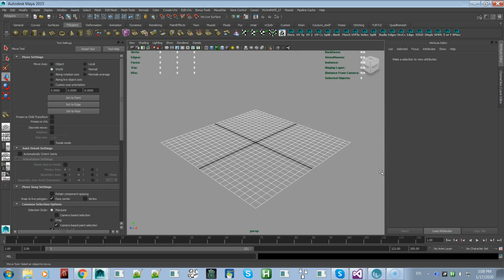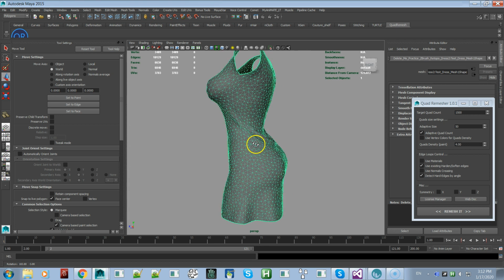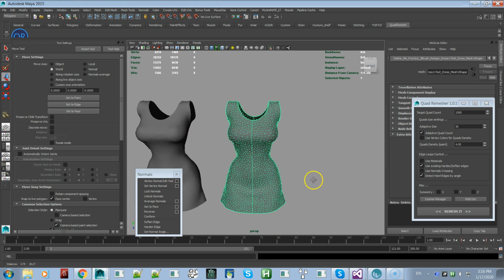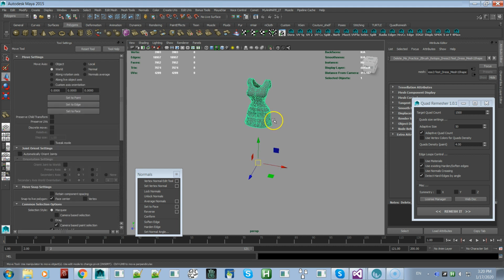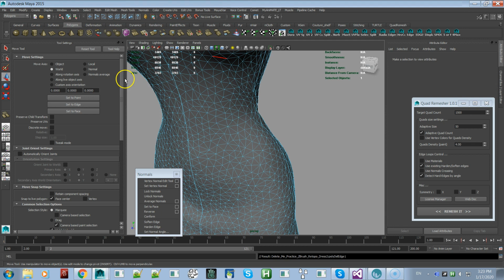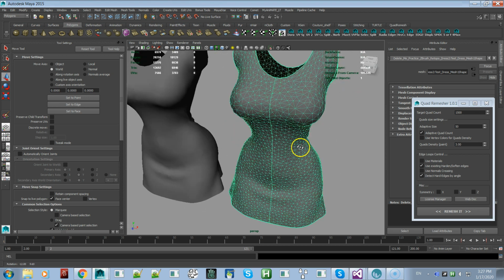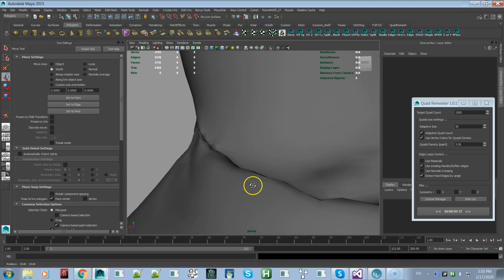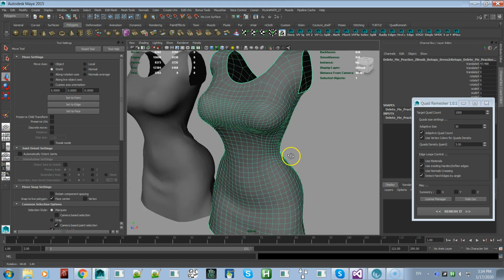Quad Remesher for Maya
In this video I demonstrate and go over the benefits of Quad Remesher for Maya to auto retopologize your mesh.